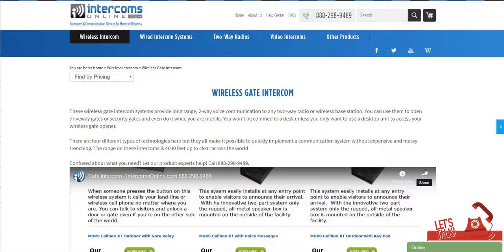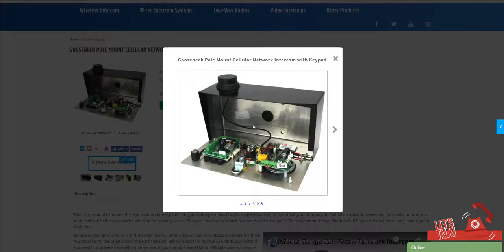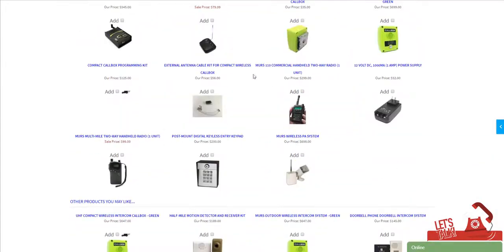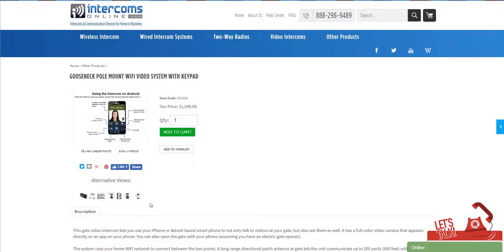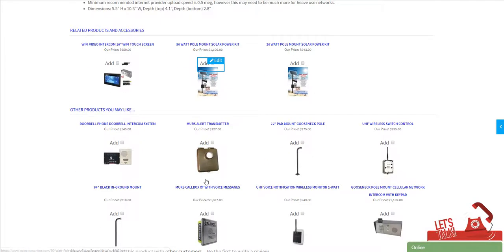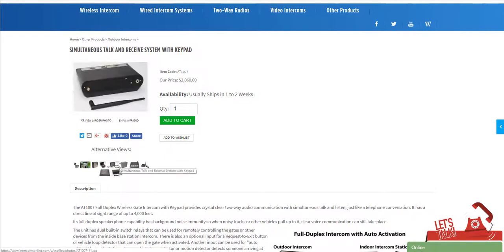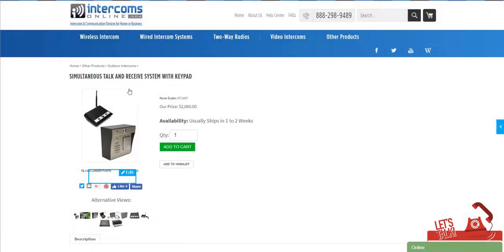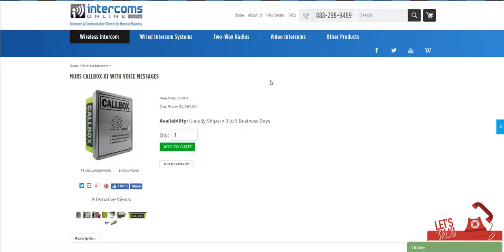Which Wireless Gate Intercom or Wireless Call Box is Right for You?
These wireless gate intercoms or wireless call boxes for driveway gates are available in four different technologies as described in the video.
1. Two-way radio gate intercom
2. Cell phone network gate intercom
3. Wi-Fi gate intercom
4. Full-duplex digital callbox

The two-way radio intercoms use the same radio frequencies as business-band two way radios. In fact, you can use your existing 2-way radios to communicate with them.

The cell phone network intercoms use the same GSM cell phone network as your mobile phone. As long as you have a good signal at your gate then these intercoms can call you no matter where you are in the world.

WiFi gate intercoms use the WiFi signal from your home or business. You can get low cost extenders to get the signal to the gate. These intercom even have the ability to capture images and video.

A full duplex digital callbox transmits digital communication between the gate callbox and the base station or handset in the house or business.

Call the wireless gate intercom experts at IntercomsOnline.com and let us help you choose the right system for you: 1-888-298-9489